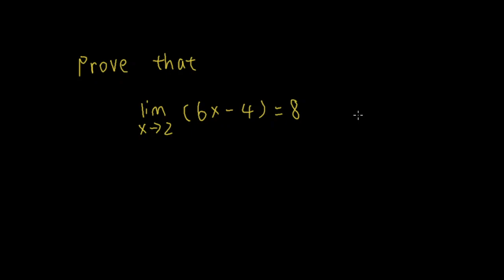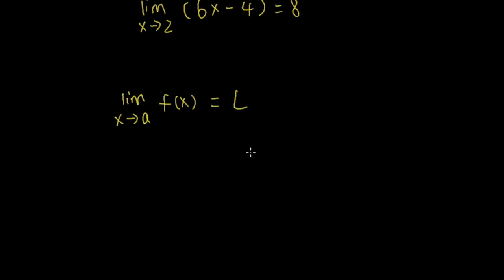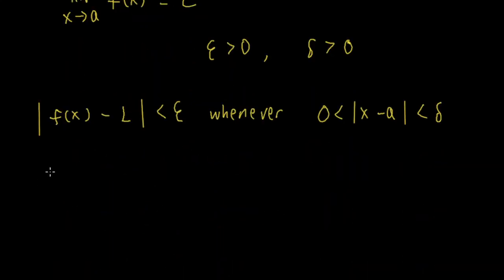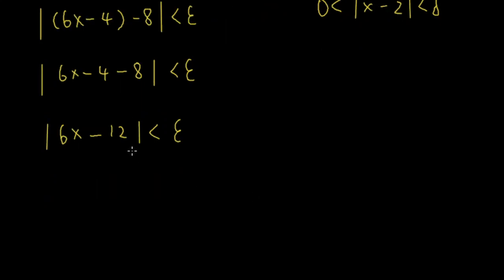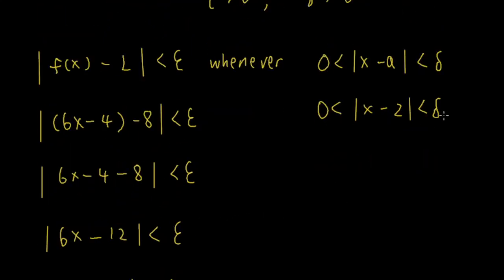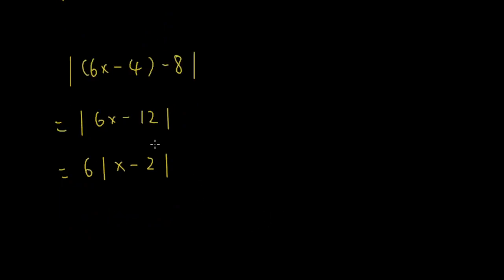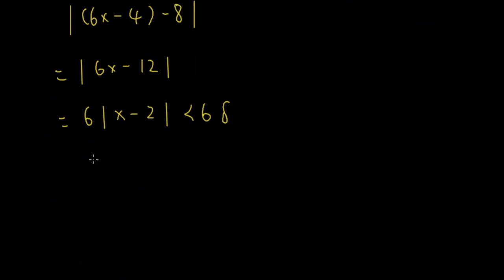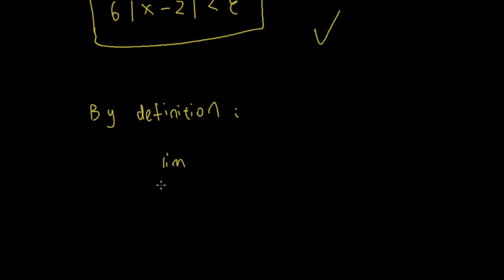Prove that lim as x approaches 2: 6x-4=8